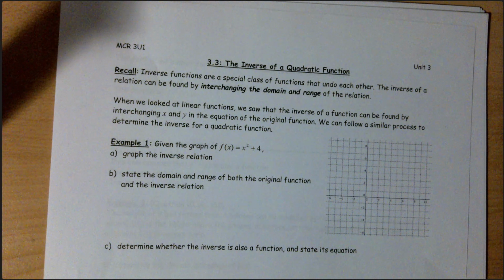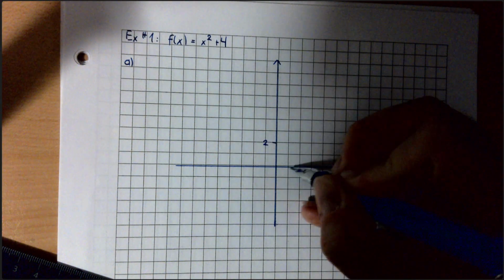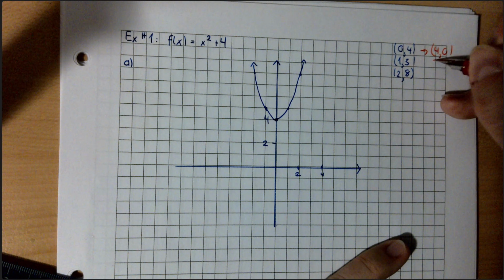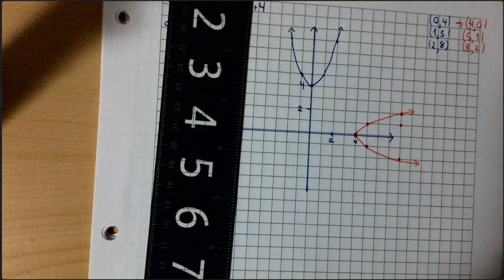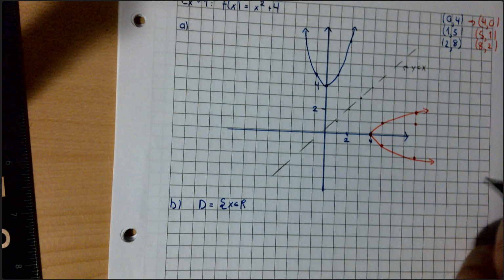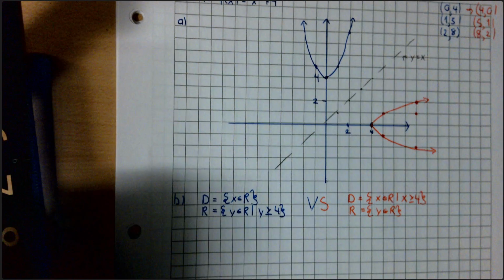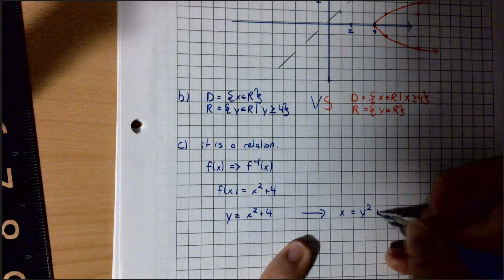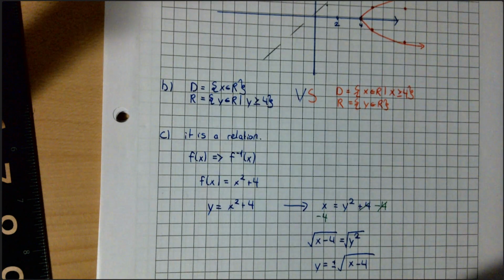Grade 11 3 3 Example 1